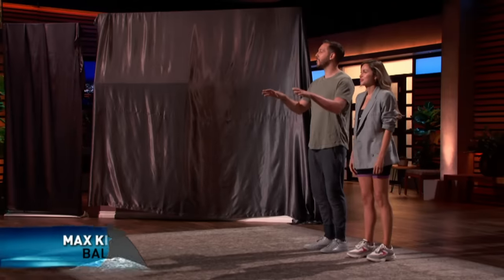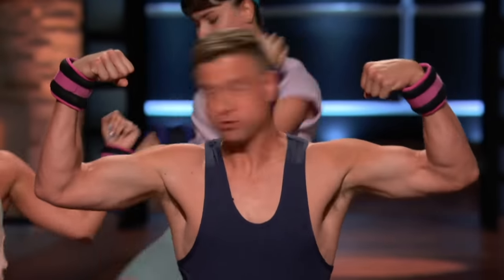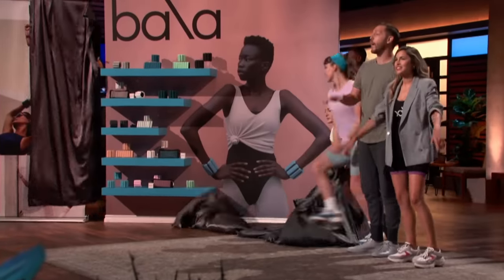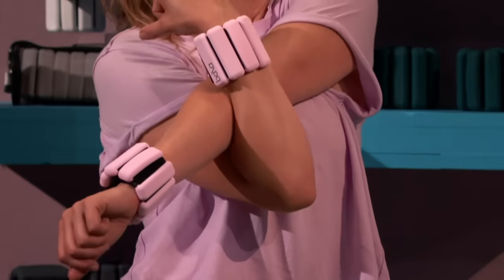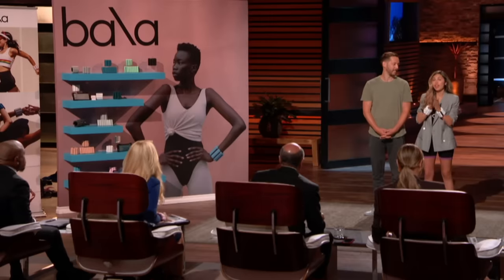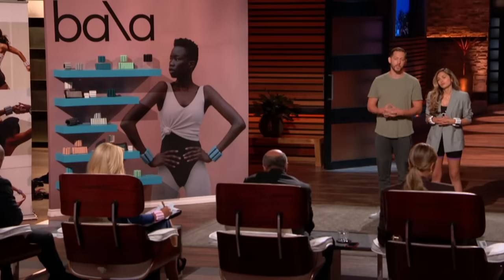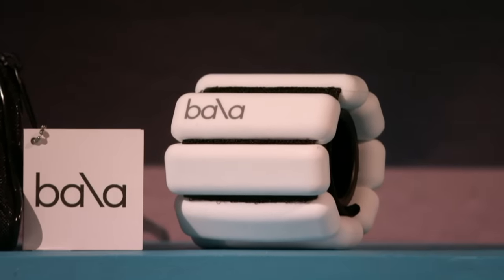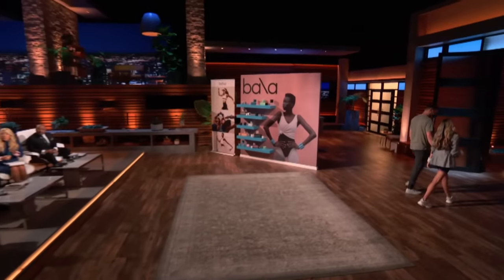Shark Tank US | All Five Sharks Fight To Secure A Deal With Bala Bangles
Max Kislevitz and Natalie Holloway are seeking $400k for a 10% stake in their company Bala Bangles.